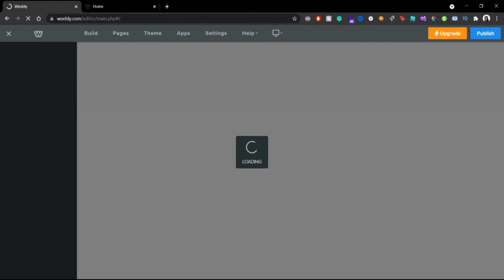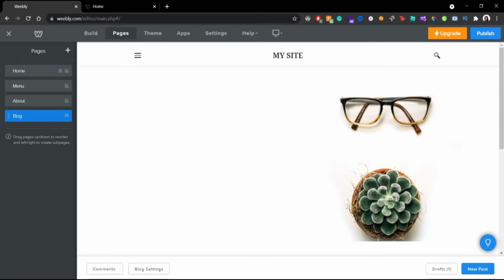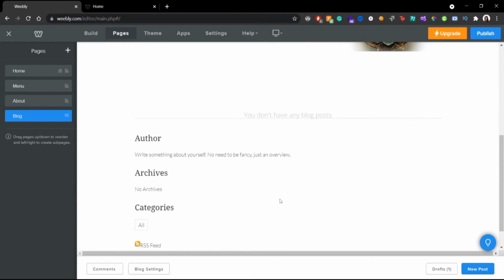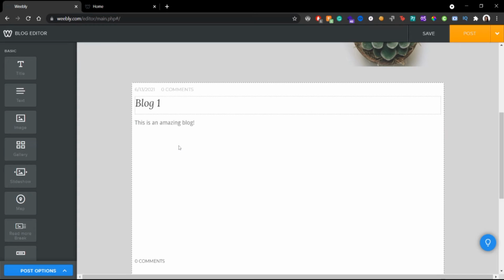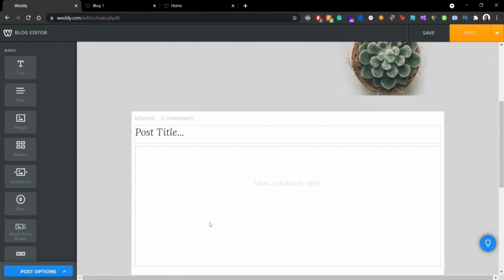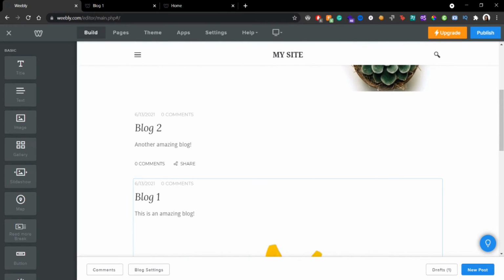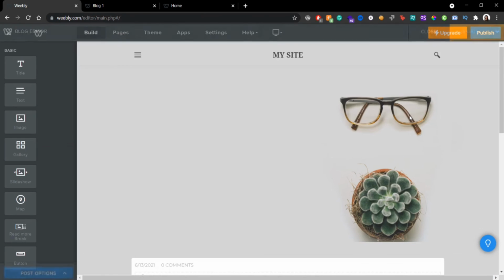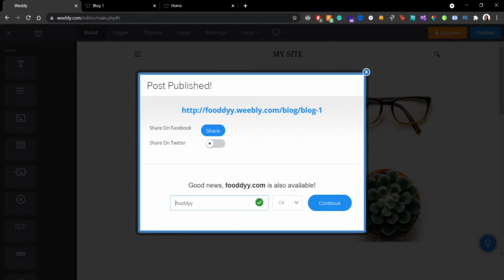How to add a blog on WEEBLY website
Learn how to add a blog on weebly website.